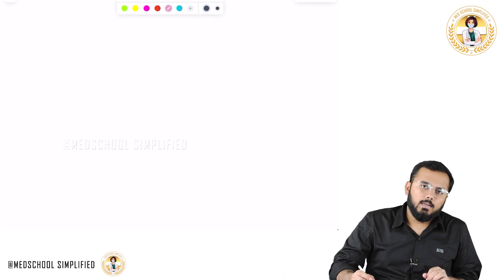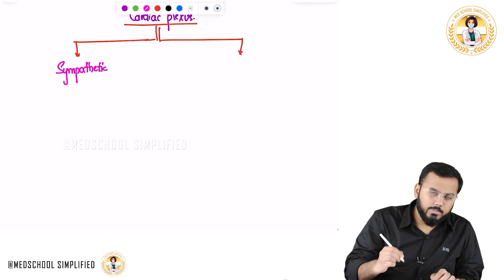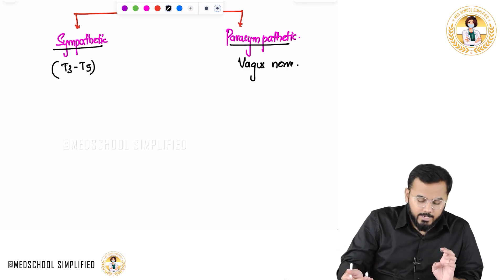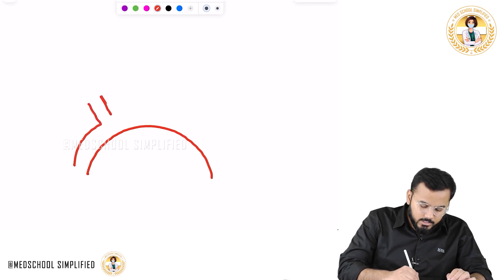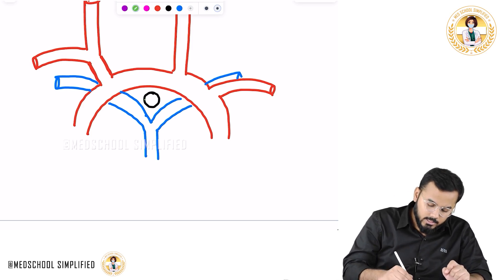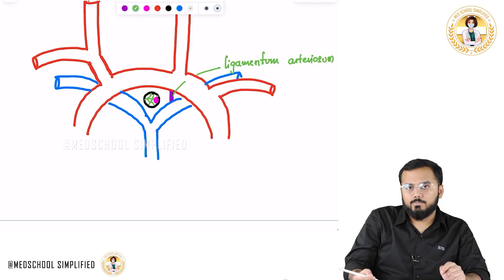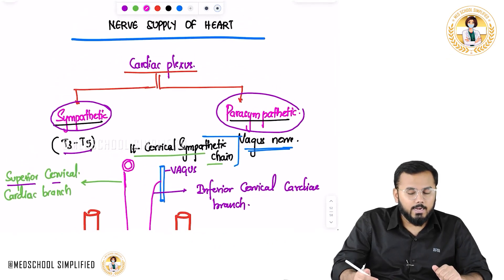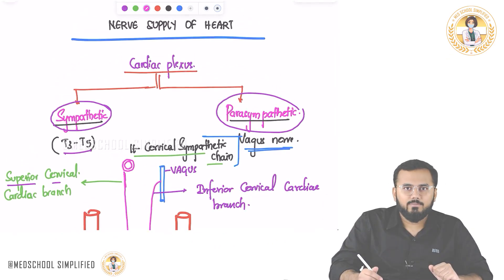Nerve Supply of the Heart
The nerve supply of the heart is provided by the autonomic nervous system 🧠🔌, which modulates the heart’s rate ❤️‍🔥, force of contraction 💪, and coronary blood flow 🌊, ensuring precise coordination of cardiac function in response to physiological demands. The sympathetic innervation 🟠 arises from the T1 to T5 thoracic spinal segments via cardiopulmonary splanchnic nerves 🔥, which synapse in the cervical and upper thoracic sympathetic ganglia. These fibers increase heart rate (positive chronotropy) ⏱️, conduction velocity (positive dromotropy), and myocardial contractility (positive inotropy) 💥, preparing the body for 'fight or flight' responses. The parasympathetic innervation 🟢 is mediated by the vagus nerve (cranial nerve X) 🧘, whose cardiac branches form part of the superficial and deep cardiac plexuses, located anterior and posterior to the tracheal bifurcation 🌬️. These vagal fibers decrease heart rate, reduce contractility, and slow AV nodal conduction 🔻, promoting 'rest and digest' effects. Additionally, visceral afferent fibers 🧬 accompany both sympathetic (for pain sensation – e.g., angina) and parasympathetic (for reflexes like baroreceptor reflex) pathways, playing roles in cardiac reflexes and referred pain patterns 🧠💢. These autonomic inputs converge in the cardiac plexus, which distributes branches to the SA node, AV node, atrial and ventricular myocardium 🔄. Understanding this intricate network is vital for interpreting heart rate variability, autonomic dysfunction, vagal maneuvers, and electrophysiological interventions like ablations 🛠️🩺.